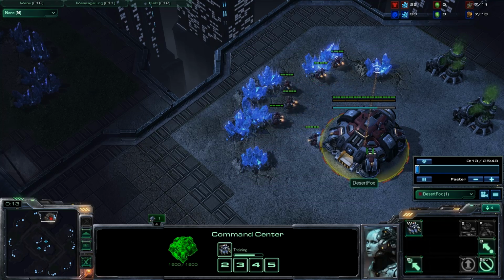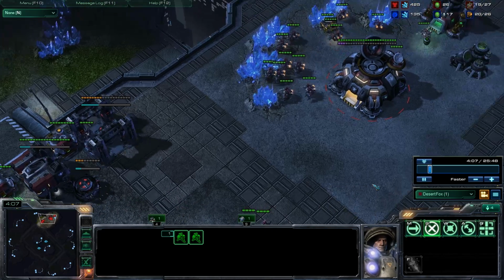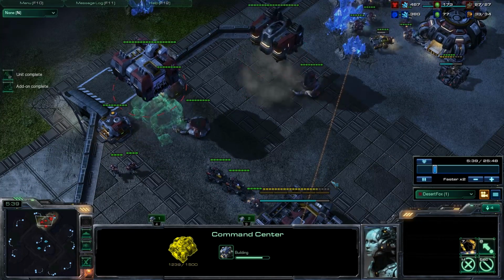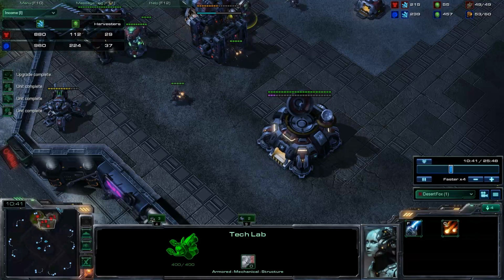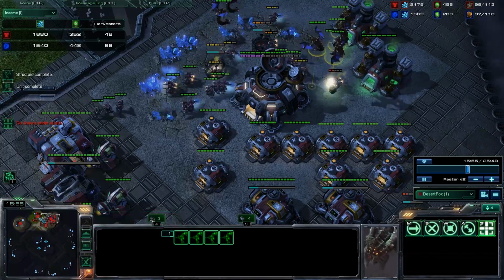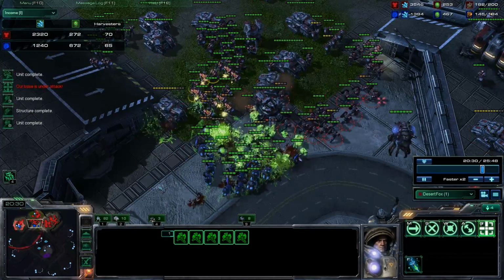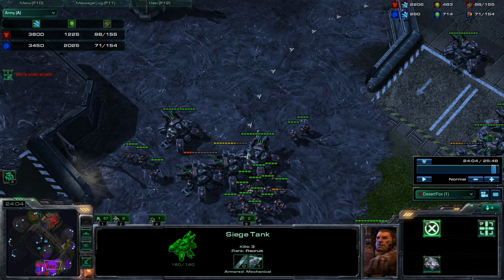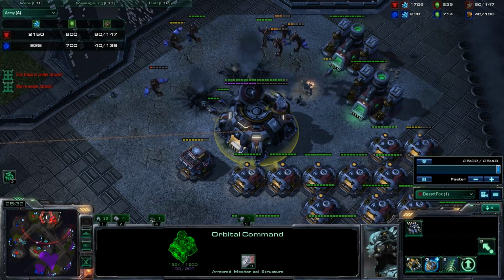TvZ Tank-marine #6 : Bomber's Build vs 15 worker all in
A video for a series of guides to all Gold level Terrans struggling in TvZ.